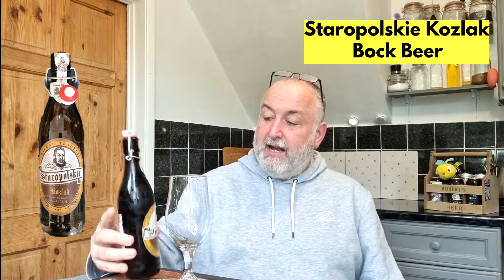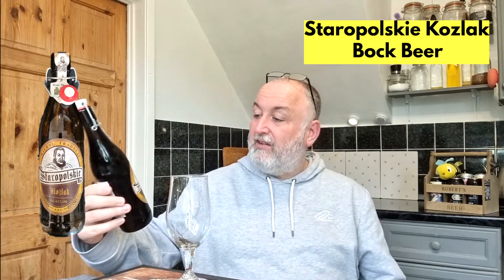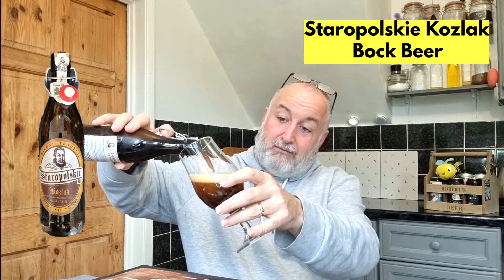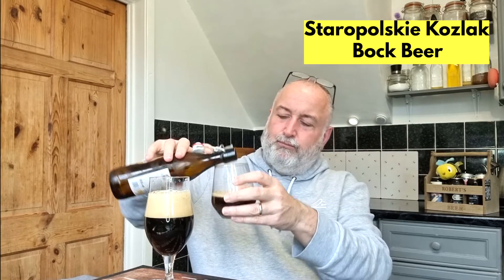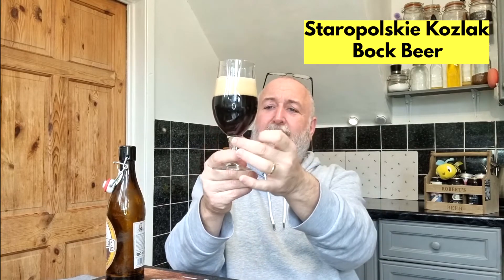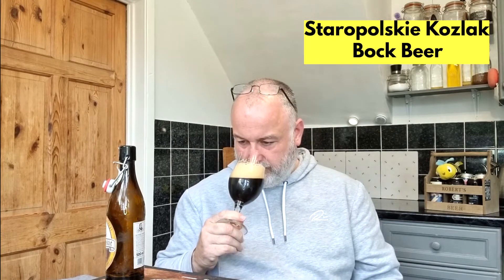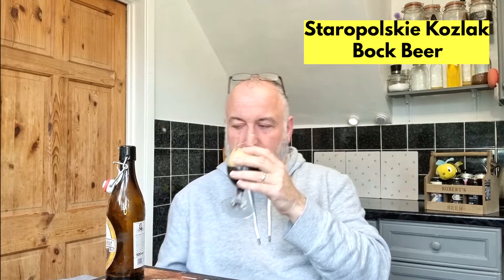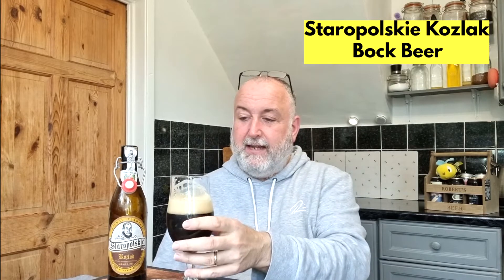Staropolskie Kozlak | Polish Beer | Bock Beer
Tasting Staropolskie Kozlack Bock Beer

Additional Equipment

Books

10Ltr minimum pan for the stove and in some cases an additional 7ltr pan depending on how you go with your brewing method.